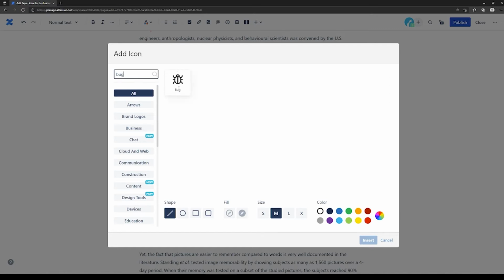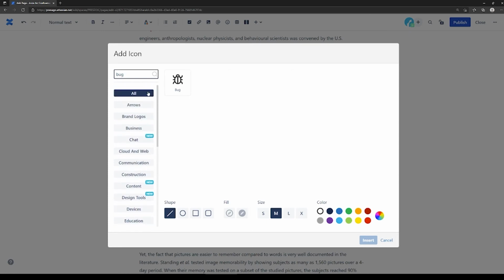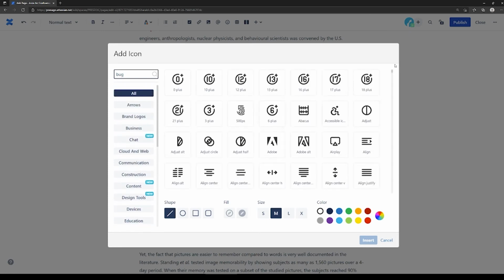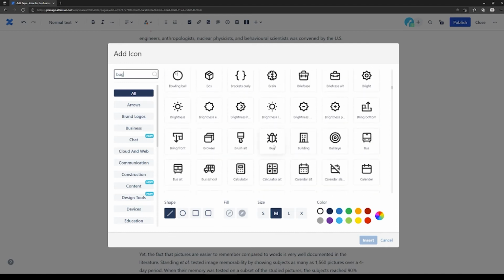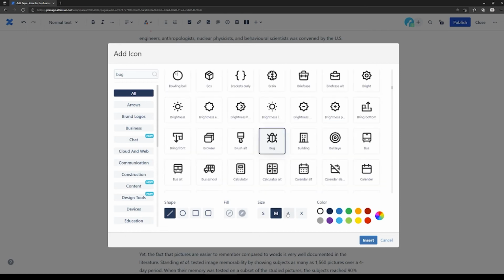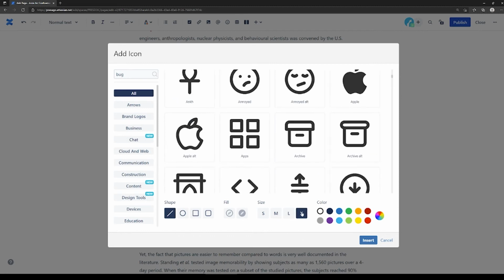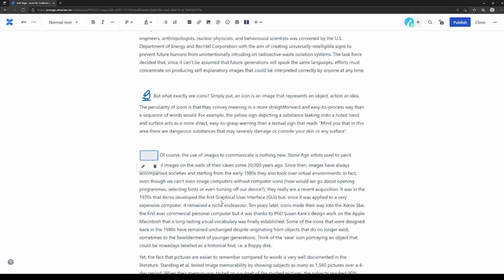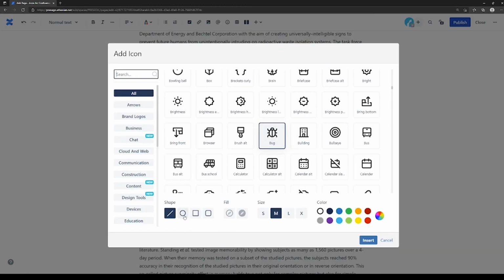How to add icons and emojis to Confluence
In this video we show how to insert professional icons and emojis in your Confluence pages usin the app Icons for Confluence.